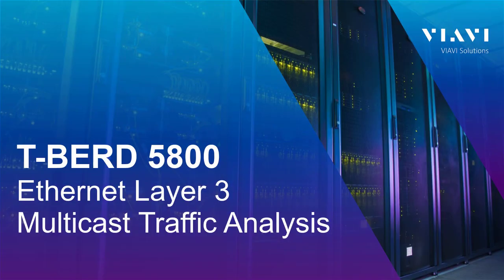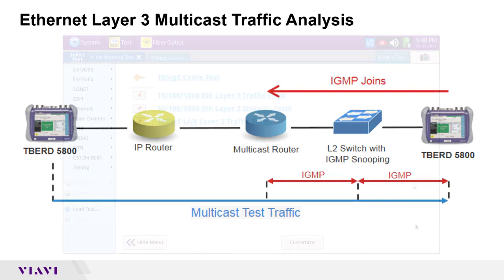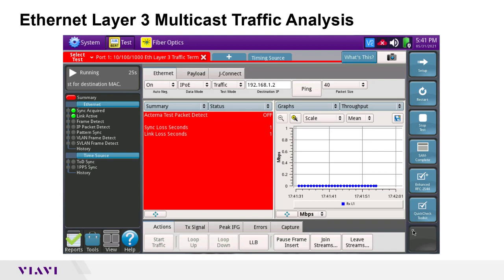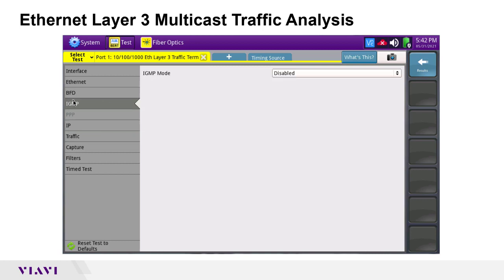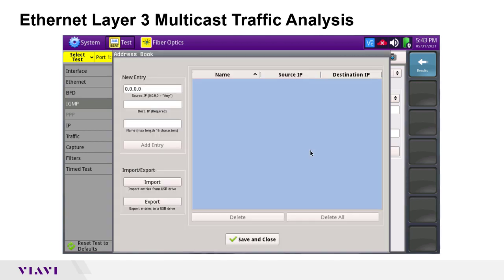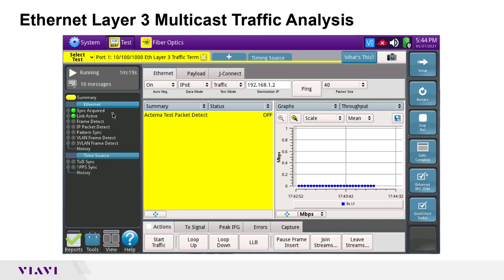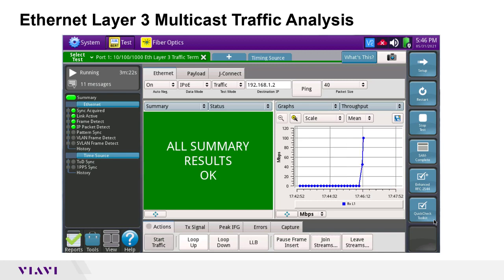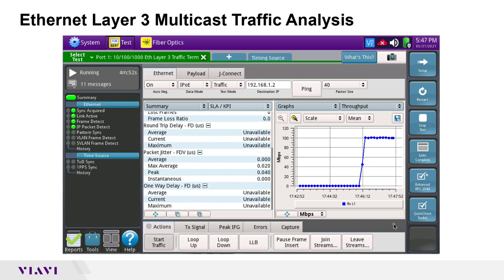T-BERD 5800 - Ethernet Layer 3 IPv4 Multicast Traffic Analysis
This video shows how to anaylyze Layer 3 IPv4 Multicast Traffic using the T-BERD/MTS 5800.